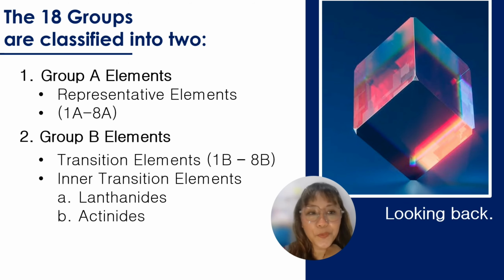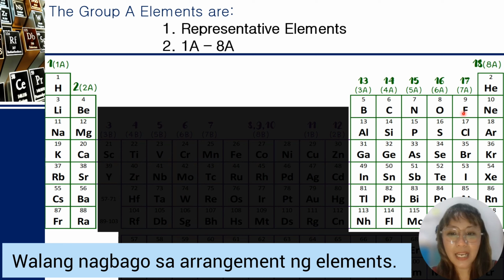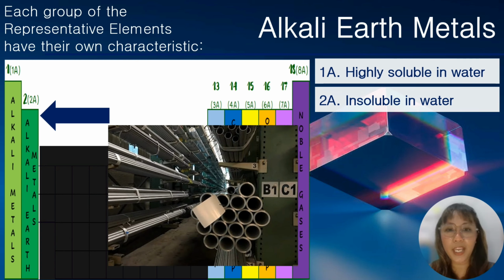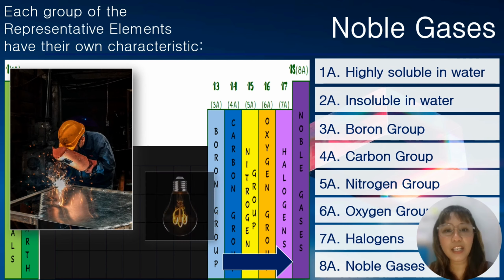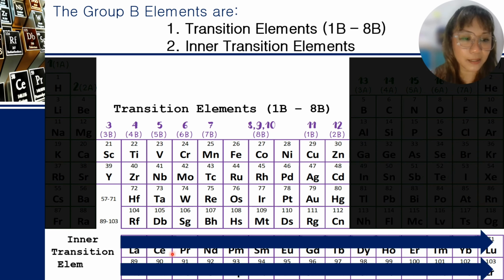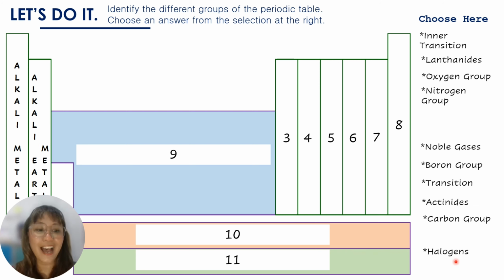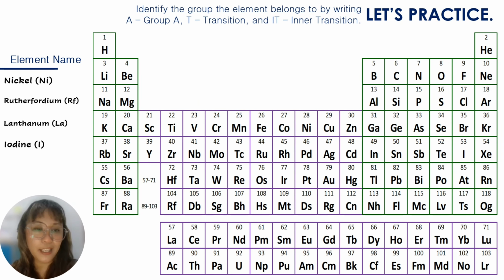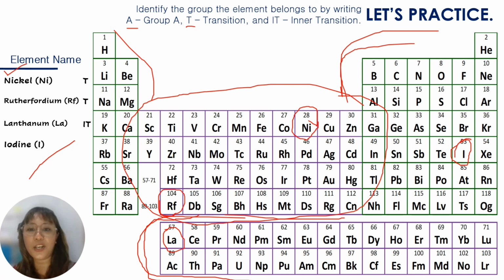Q3 M6 General Classification of Elements in the Periodic Table Hiligaynon, English, Filipino